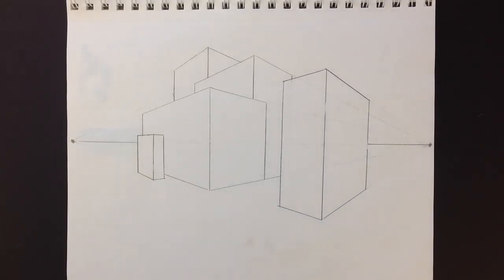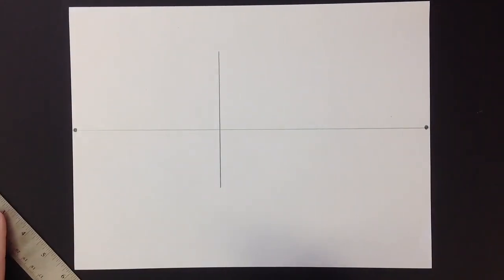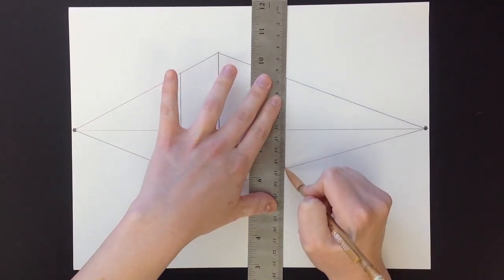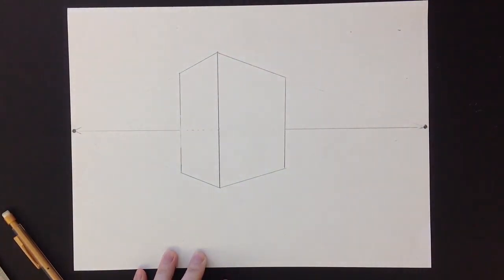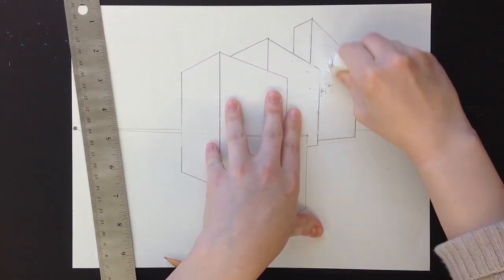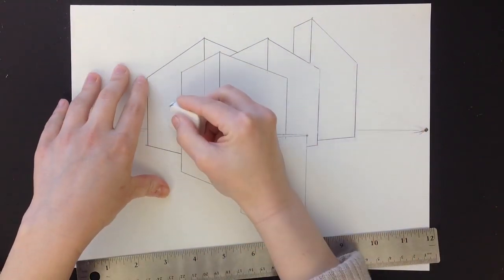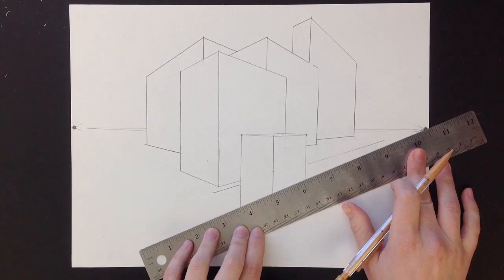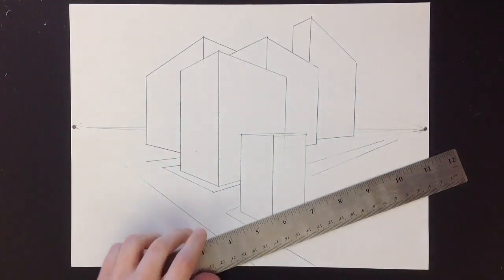Drawing overlapping boxes in 2 Point Perspective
Demo for Art 1 classes.